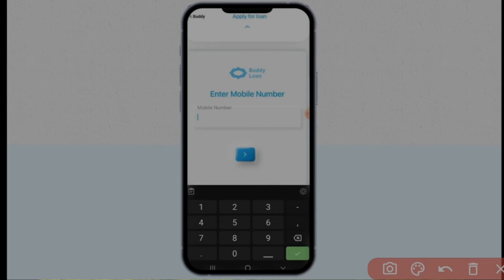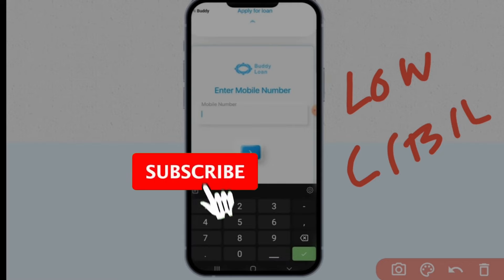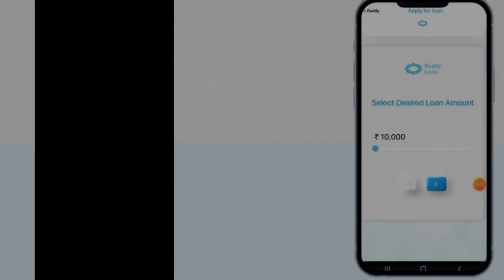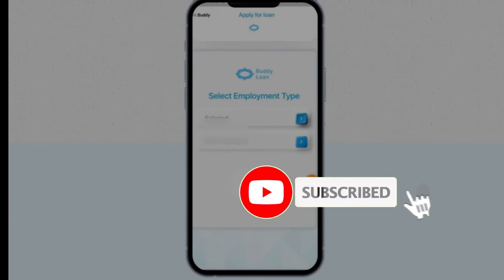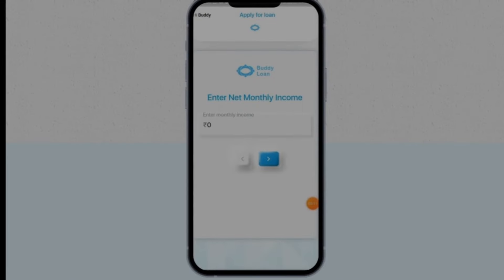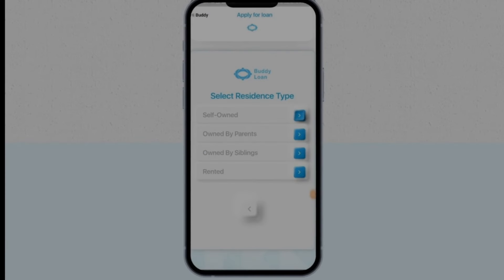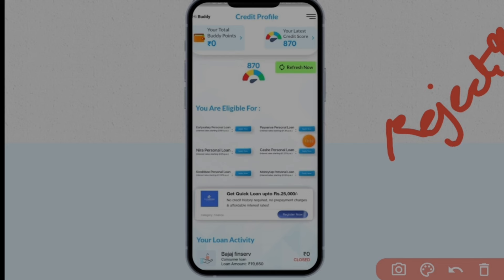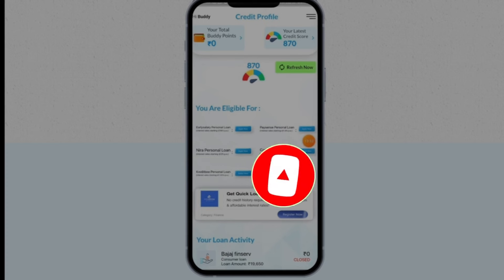Loan App Fast Approval 2024 | Instant Loan App Without Income Proof | Best Loan App 2024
Hi friends in this video we are going to discuss about the best instant loan app in this personal loan app you can get loan up to rupees 50,000 without submitting any income proof or any bank statement, only Aadhaar and pan card is enough to apply this loan, hope this video is useful thank you.

இந்த App ஐ நீங்கள் பயன்படுத்துவதும் பயன்படுத்தாமல் இருப்பதும் உங்கள் சொந்த விருப்பம்.இதை நீங்கள் பயன்படுத்தி ஆக வேண்டும் என்ற கட்டாயம் இல்லை. முழு தகவல்களும் Web site ல் கொடுக்கப்பட்டுள்ளது.ஒரு முறை நன்கு படித்து பார்த்து விட்டு லோன் எடுங்கள்.